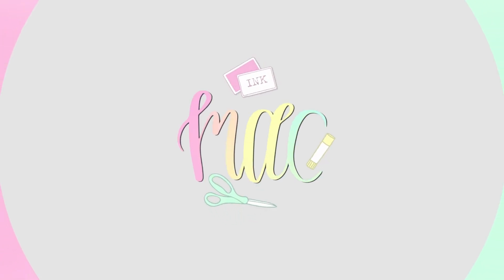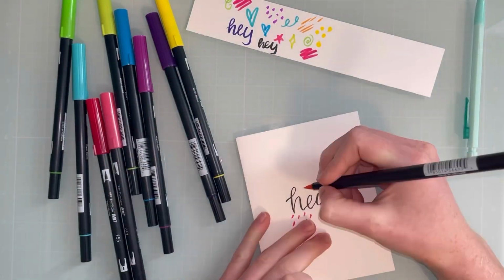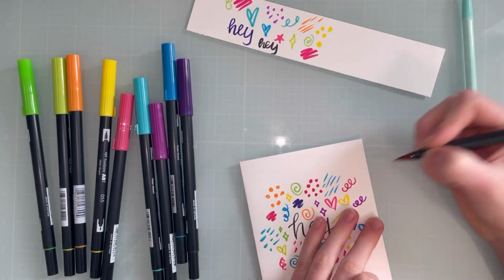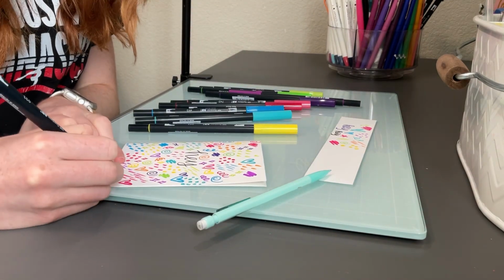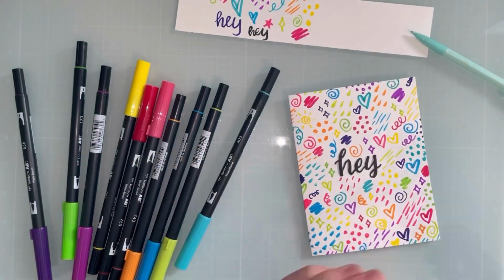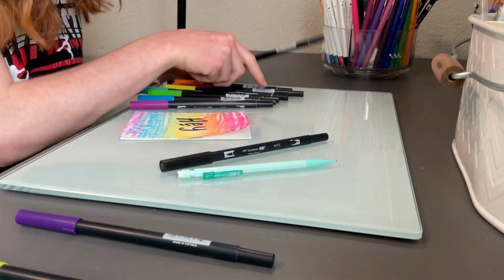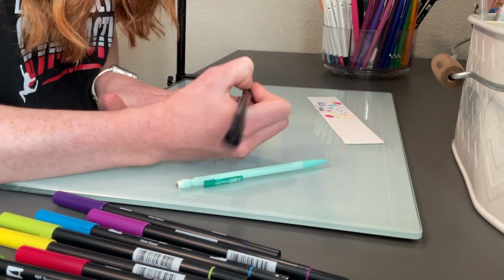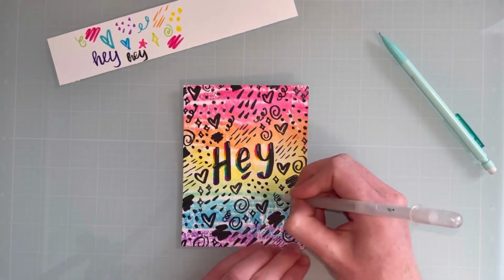Fun, Easy, & Relaxing Cards Using Only Markers/Pens